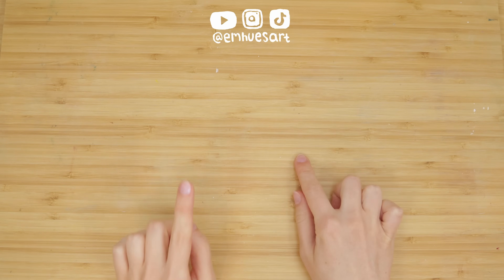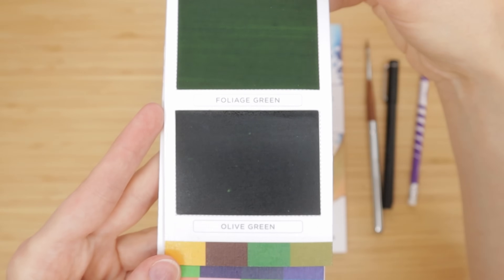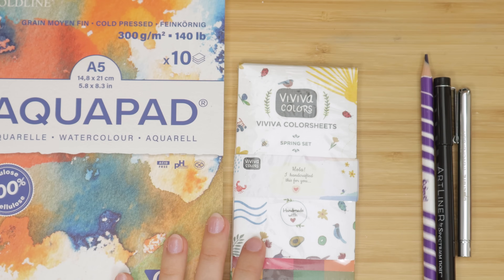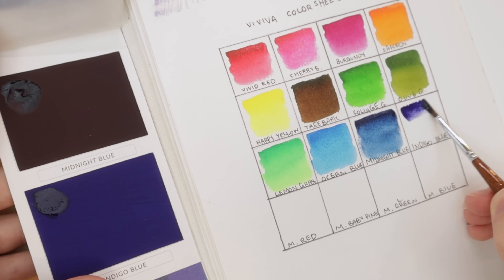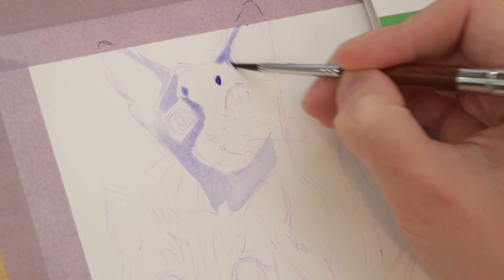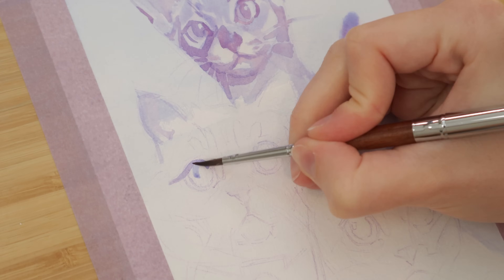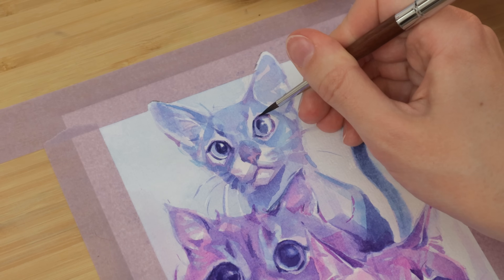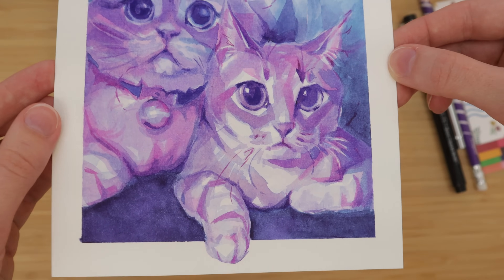Random Art supply Challenge | My Watercolor Process!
✿ Links & Materials Below ✿
purchase of a website or domain

🌷 Art and studio supplies*:

My Favorite Art Supplies (Amazon list)

My FlexiSpot Electric Standing Desk (US)

My FlexiSpot Electric Standing Desk (CA)

My Filming Equipment (Amazon List)